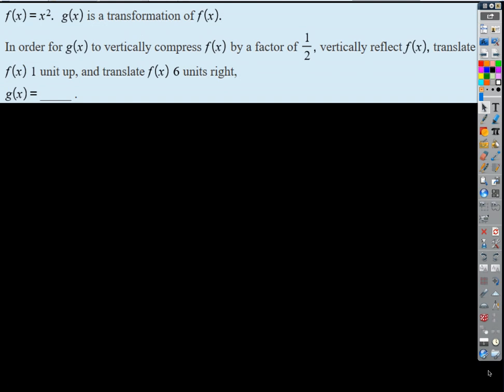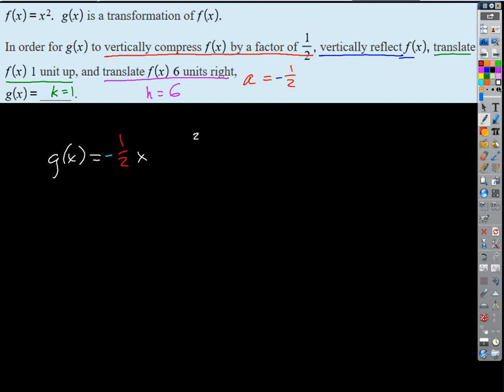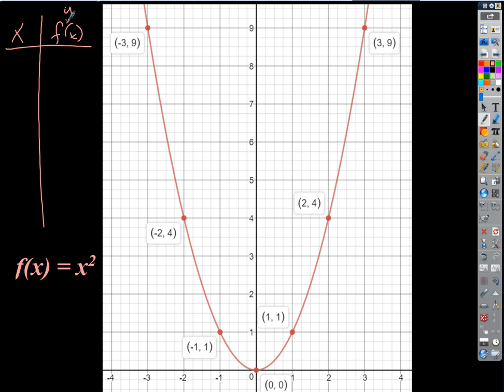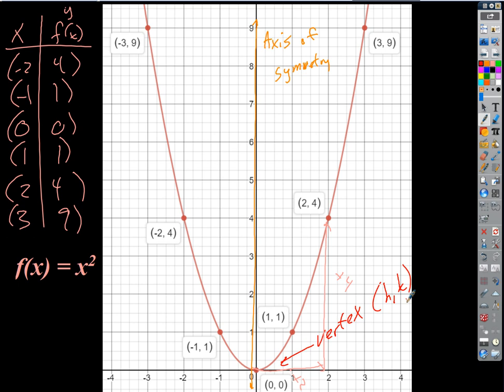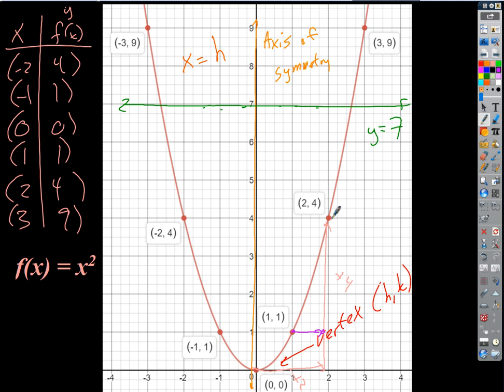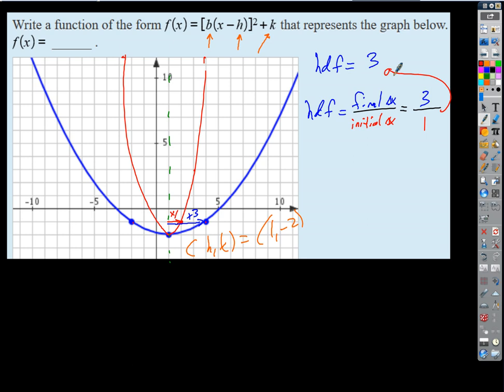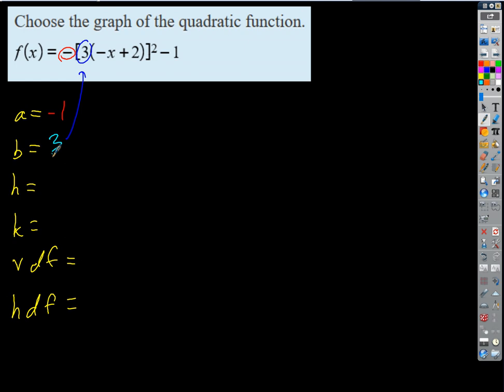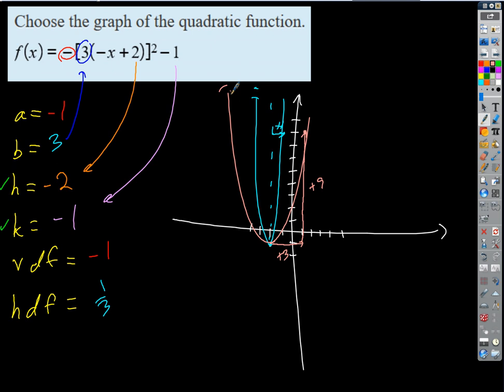2017 11 29 Quadratic Functions in Vertex Form